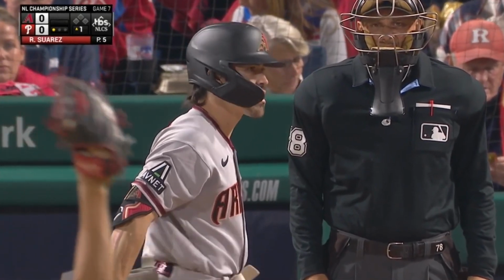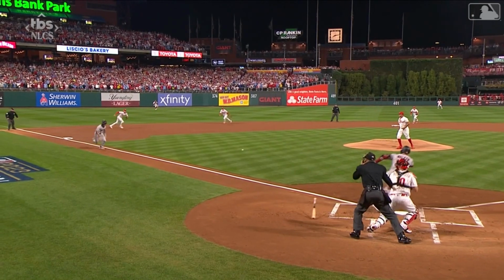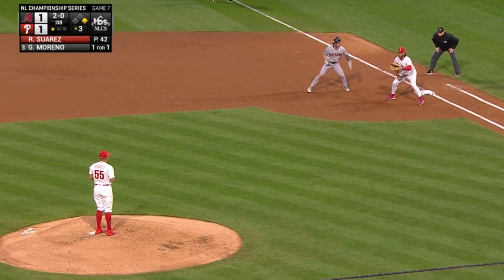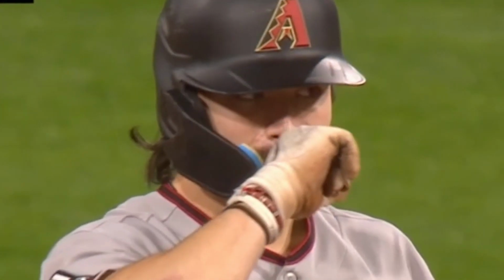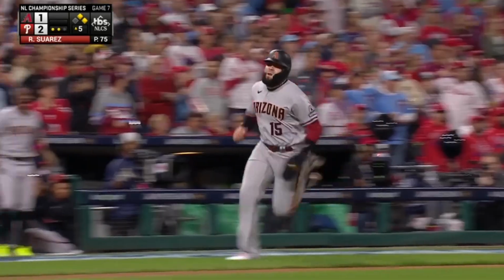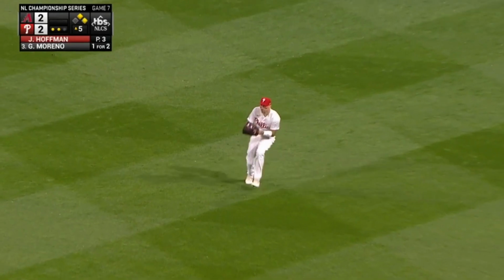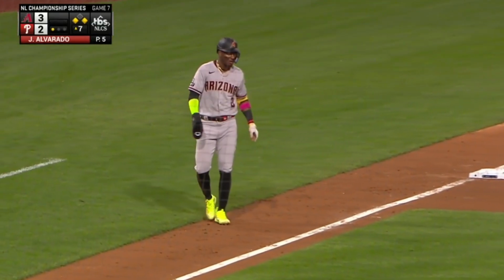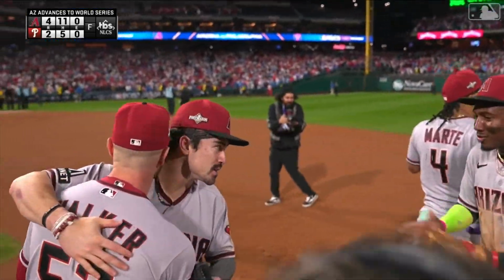Corbin Carroll was OVERDUE for a HUGE Game 7 | Bush League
Corbin Carroll was just 3 for 23 to start the NLCS, and then he had the GAME OF HIS LIFE! Carroll scored or drove in each of the Arizona Diamondbacks' four runs to beat the Philadelphia Phillies and secure their first World Series berth in 22 years. Safe to say, it was long overdue!

0:00 1st at-bat
1:07 2nd at-bat
3:03 3rd at-bat
5:00 Final at-bat

Research
Snake Me Home Tonight: Carroll Breakout Sends Arizona to World Series

'He's a superstar': Carroll leads D-backs in Game 7 win

ARI@PHI NLCS Game 7, Oct. 24, 2023 - Gameday

In Bush League, I explore random stuff in Major League Baseball that I find interesting, with an educational twist and (hopefully) lighthearted moments mixed in there for your viewing pleasure.

TikTok for Bush League memes: @senortortasdevelopments

IG for portfolio/mini-highlights: @steves__shorts

If you like what you saw, come join me in my crusade to grow the greatest game in the world!